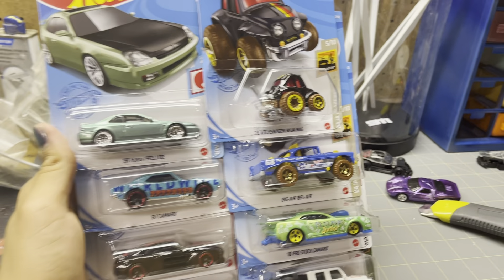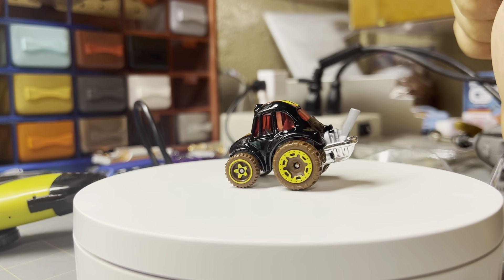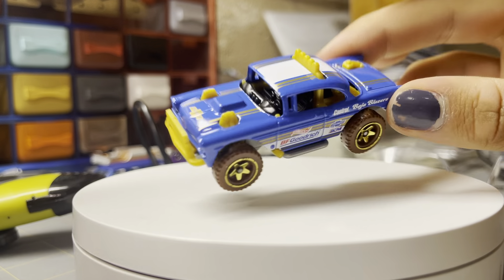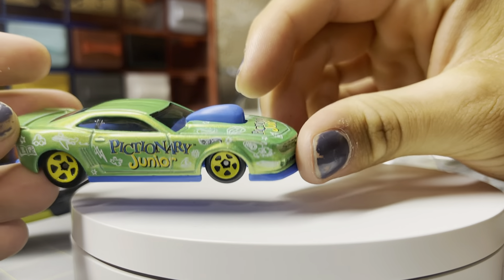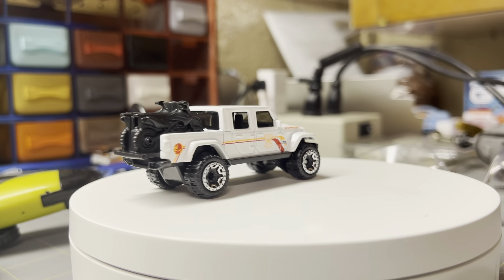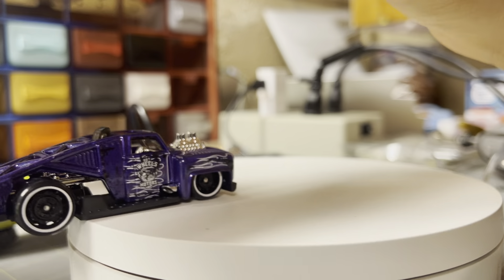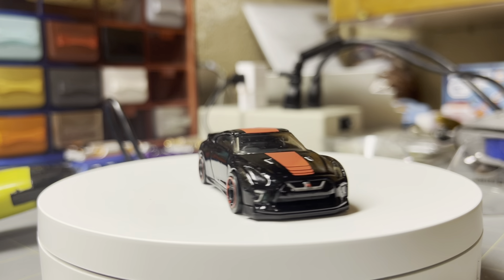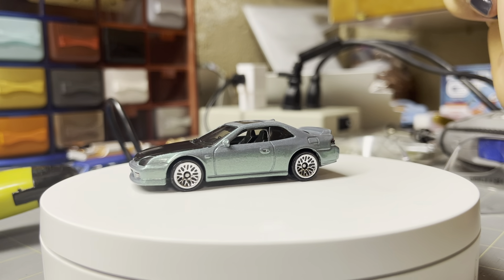Kroger and dollar general exclusives